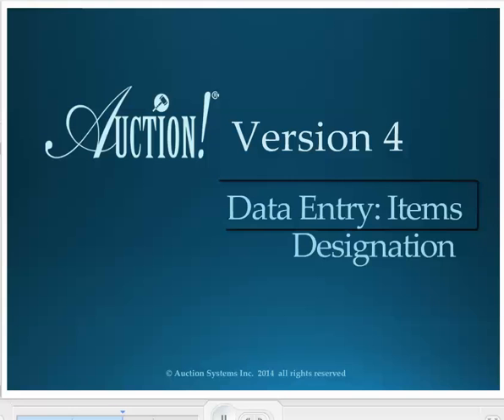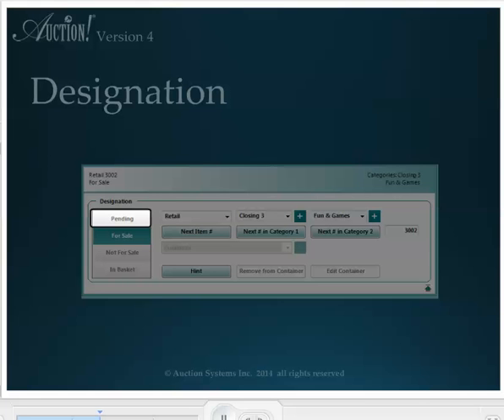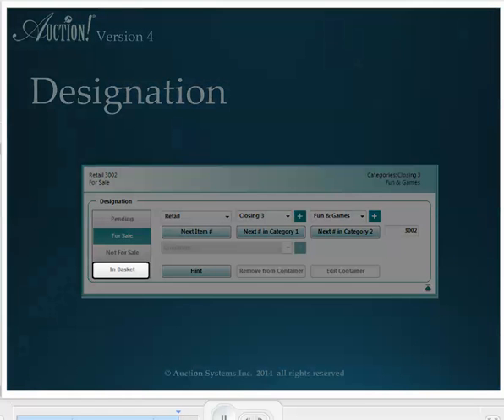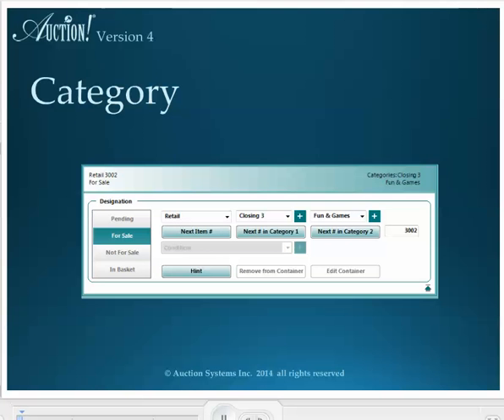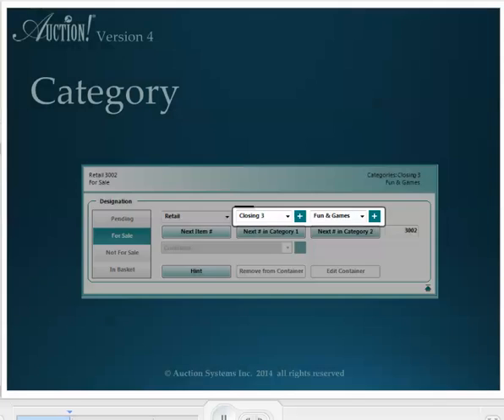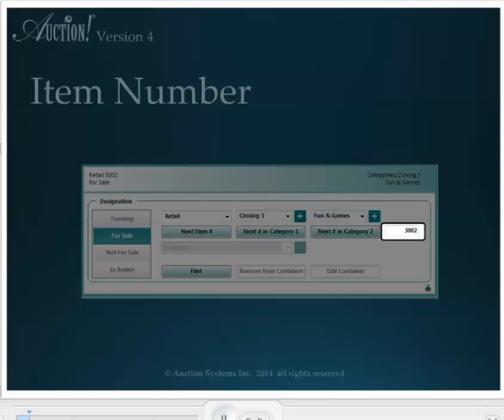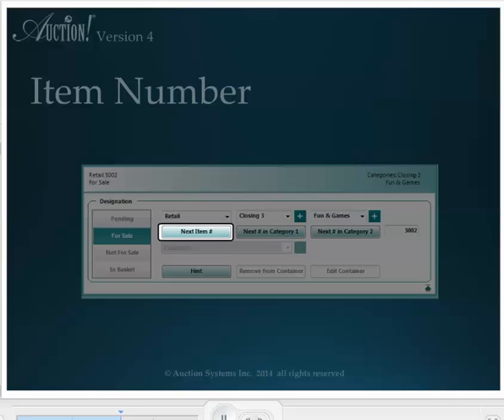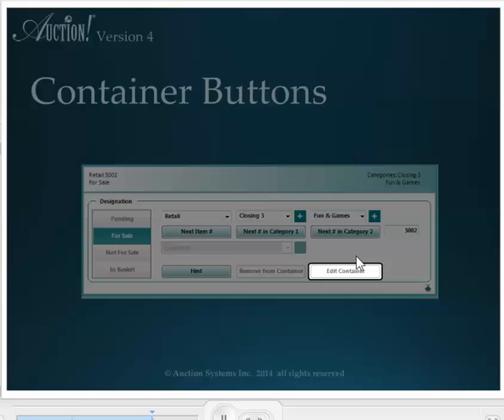304 Item # and Category Panel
An explanation of the Item #/Category Designation Panel in the item entry form in Auction! Version 4.